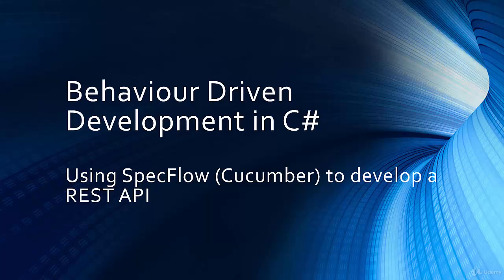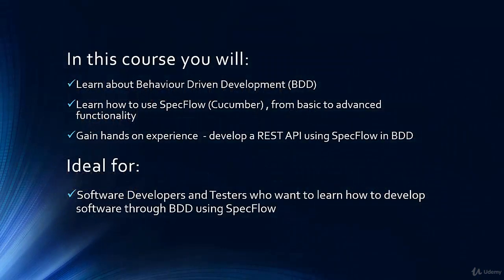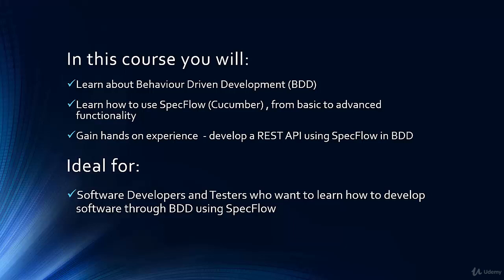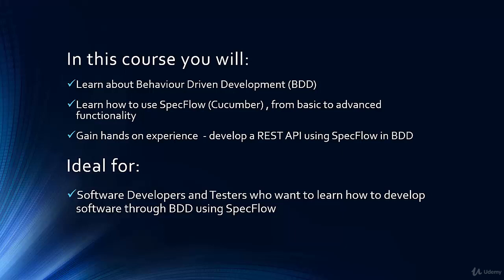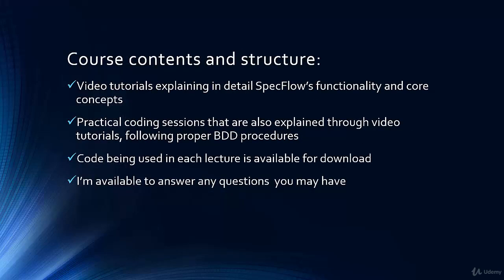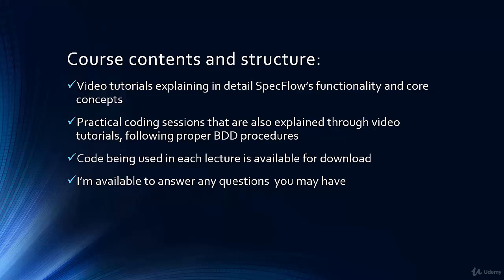BDD in C# - using Specflow (Cucumber) to develop a REST API and automate software testing - learn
BDD in C# - using Specflow (Cucumber) to develop a REST API and automate software testing - learn BDD
What you'll learnDevelop software in BDD (Behaviour Driven Development) using Cucumber softwareUse SpecFlow to develop software applicationsCollaborate with other team members ( developers, stakeholders, testers, etc.) through SpecFlow to to create a better productDevelop a working REST API using SpecFlow following the BDD process
In this course you will learn about Behaviour Driven Development in C# and how this can be done using Specflow, which is the .Net implementation of Cucumber.
We will be going Specflow's core features in detail including:
InstallationScenariosFeaturesTagsHooksScenario OutlinesScoped bindingsStep DefinitionsRunning testsand many more..
The course starts off with both video tutorials explaining the Behaviour Driven Development process and an introduction to SpecFlow,followed by practical coding sessions where we will be developing a REST API together using SpecFlow and BDD to make sure that we are able to apply what we have learnt.
I'm also available to answer any queries you may have regarding any course material which you didn't understand or would like further detail on.
this is the best BDD course. you can download and watch for free after enroll.